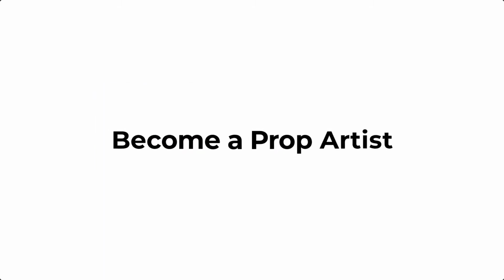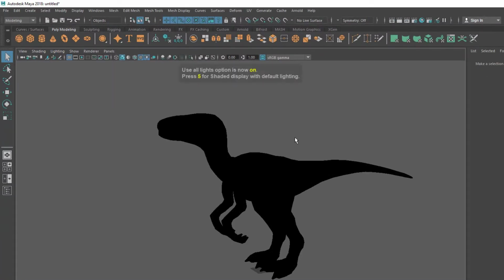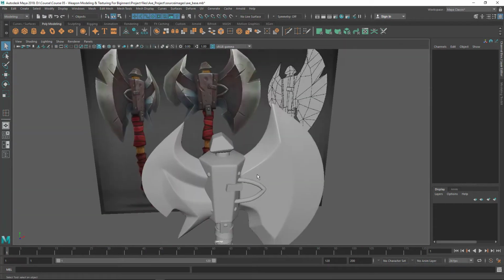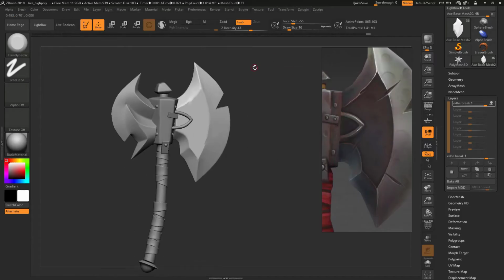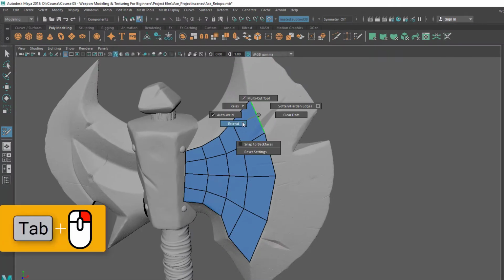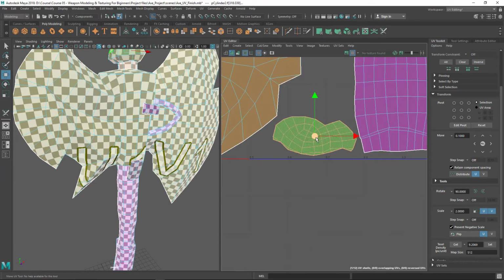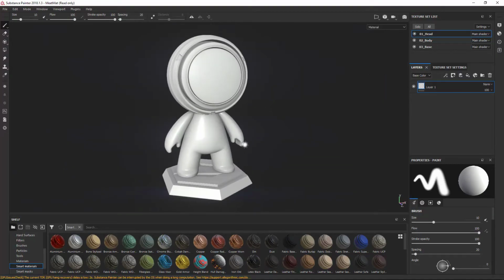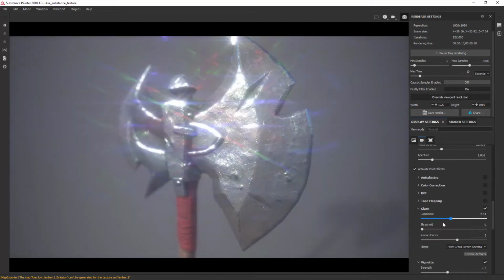Weapon Modeling and Texturing For Game - Promo with link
Welcome and Instructor Intro

Hi, Welcome to Weapon Modeling & Texturing For Game – Complete Pipeline course. In this course you will be learning creating a game weapon from scratch step by step.

Do you want to learn the full pipeline of creating a weapon for game ?

If so then this is the perfect course for you.

 My name is Nalin, I am a 3d Modelling and Texturing Artist com Educator.

I have been teaching since 2008 at various Institution such as ZICA, Reliance Education and Arena Animation. I have also worked as a Character Modelling and Texturing Artist at Lakshya Digital and Dhruva Interactive.

Benefits

Learning Weapon modelling and texturing is a necessary step towards becoming a prop or character artist for Game and Films.

By the end of this course you will be able to create weapons for game and films.

Why to learn from me ?

As you may know I am an experienced artist having 10+ years of studio and teaching experience and on top of that, I am a passionate teacher.

You will get premium support from me for your doubt clearing while taking the course and even after completion of the course, you can reach out me and ask questions. You are my student for the lifetime.

List of Major Components

Let’s see how the course is designed. There would be 8 modules.

The first module will introduce you with the course.

The 2nd module Maya Basics For Absolute Beginners, will cover some Maya Basics and this is for absolute Maya beginners.

Then in the 3rd module, Modeling the Axe Base Mesh in Maya,  you will be learning Maya modelling to model the Axe base mesh.

In the 4th module Detailing the Axe in Zbrush, we are going to start with Zbrush basic and then I will be sculpting the Axe. You are going to learn how to sculpt metals adding scratches, and then you will be learning how to add the wood textures on the handle and finally the fabric wrinkles.

The 5th module Retopo the Axe in Maya, You will be learning how to retopolize the high poly model inside maya using the quad draw tool.

6th module is UV Unwrapping in Maya, In this Module I will teach you how to unwrap UVs using powerful maya uv editor and its tools.

In the 7th module Texturing in Substance Painter, I will start with substance painter basics and then we are going to texture the Axe.

I will start with Baking various maps such as normal map, ambient occlusion map, color Id map and some other useful maps for texturing.

I will show you how to texture the metals, then the wood handle and fabric and how you can add some dirt.

finally I will show you how to render the final image for your portfolio using Iray renderer in substance painter.

And the Final module I am going to conclude and wrap up the course.

Ideal Students

I have designed this course for beginners level 3d modelling students, who wants to learn the full pipeline of creating a game weapon but struggling to finding a proper course

There are no prior knowledge required for the course.

30 days money back guaranty

Feel free to check out the course description and course outline below to see everything that is included in this course.

There is a 30 days money back guaranty. Which means if you aren’t satisfied with the course then you can refund it within 30 days.

I can’t wait to see you modelling realistic characters.

This is Nalin, I thank you for enrolling to the course and I will see you in the first lesion.